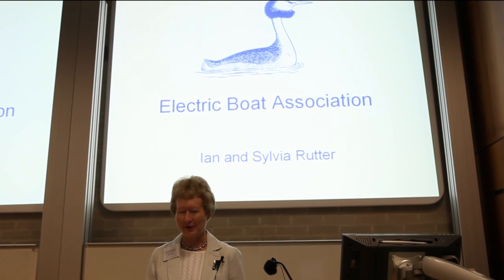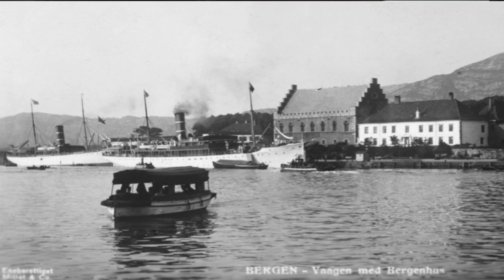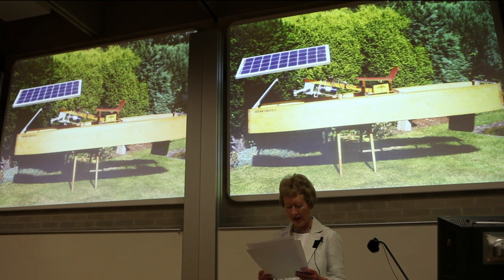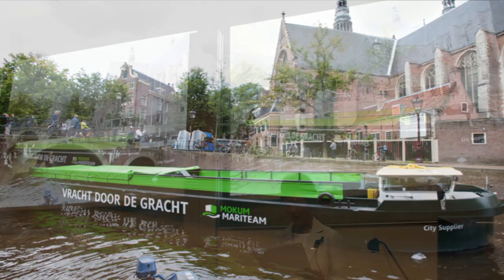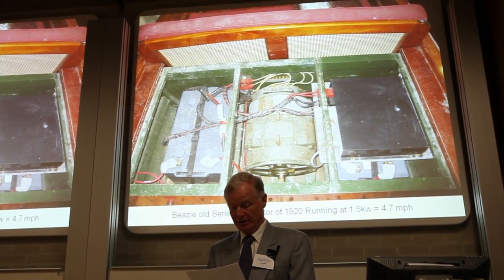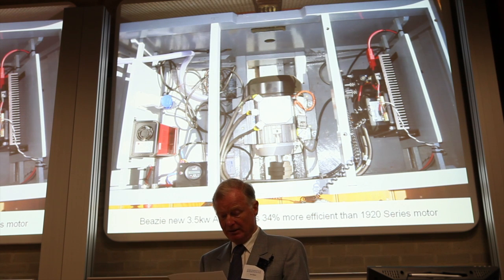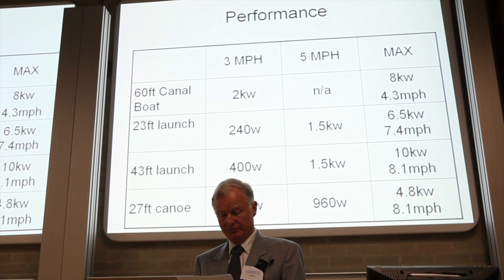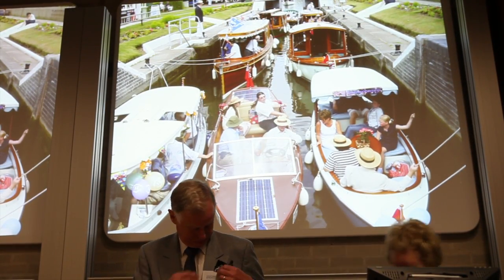Sylvia and Ian Rutter - the Electric Boat Association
Greening the Waterways conference Birmingham University 27th June 2012

A history of  electric boats